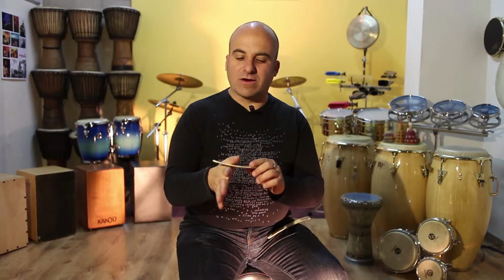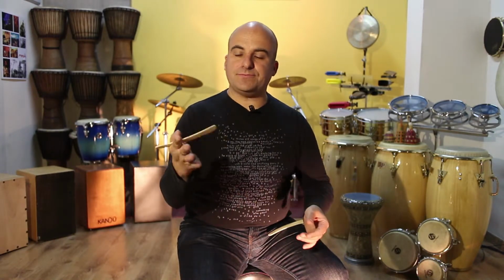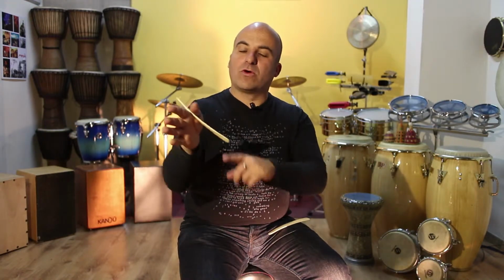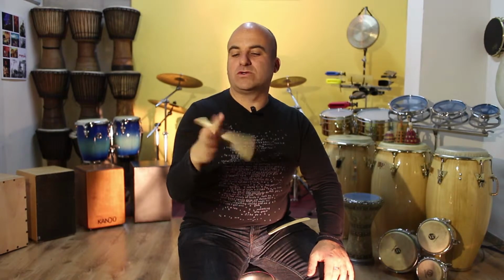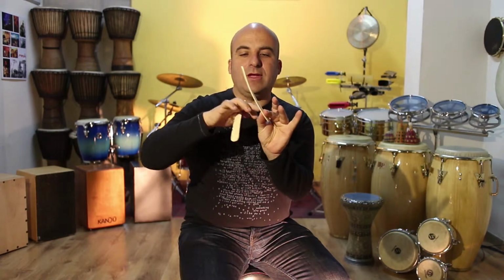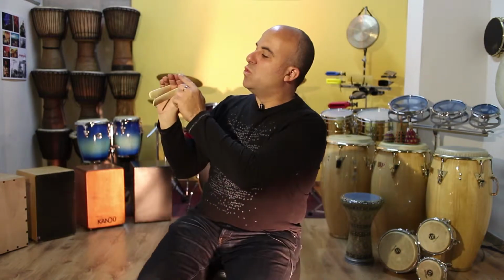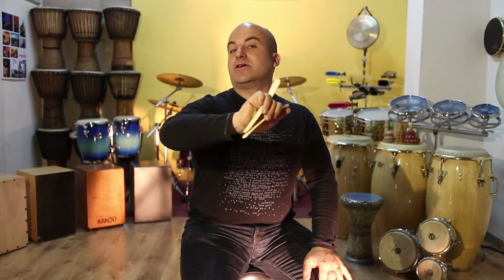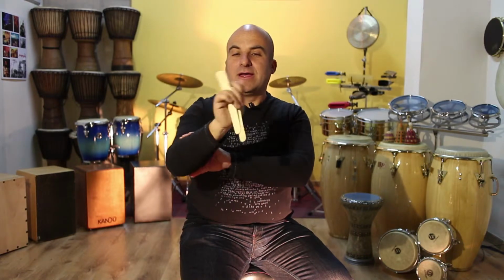Rhythm Bones Lesson - Abe Doron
Rhythm Bones playing basics with drummer and percussionist Abe Doron. BONES LESSON. שיעור נגינה על עצמות קצביות כלי הקשה אירי עם המתופף אייב דורון